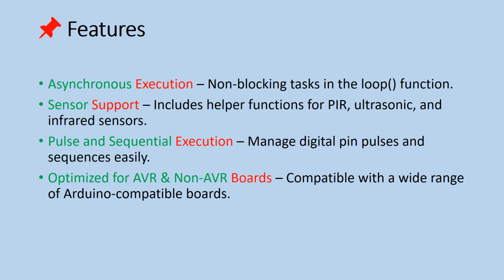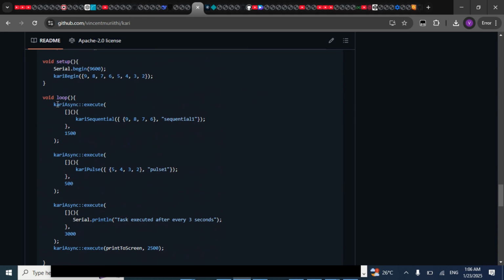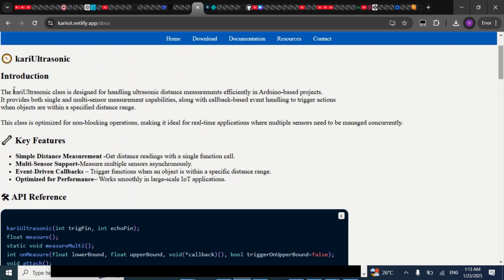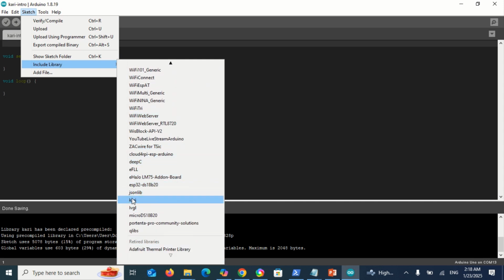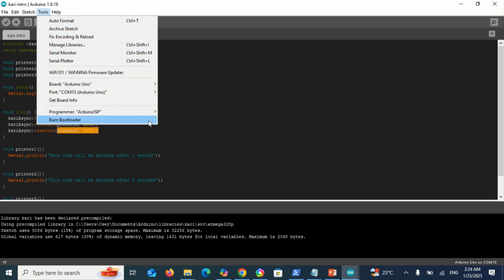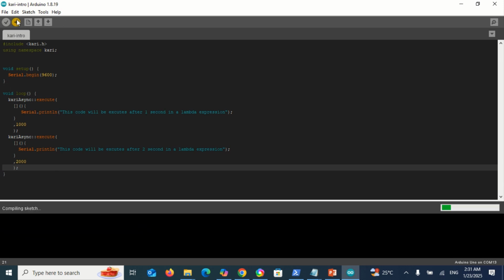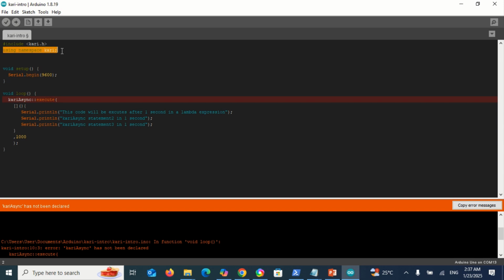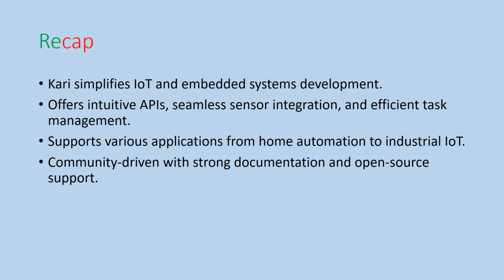How to Get Started with the Kari Arduino Library | Beginner's Guide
Welcome to Kari!
In this video, you’ll learn:

What is Kari? A powerful Arduino library designed to simplify IoT development.

Why use Kari? Streamline complex tasks like sensor integration, sequential processing, and asynchronous programming with ease.

How to install Kari: A step-by-step guide to get started.

How to run your first program: Use kariAsync to create efficient and scalable projects.

Key Features:
✅ Easy-to-use API for beginners and professionals.
✅ Seamless integration with sensors and actuators.
✅ Scalable for projects of all sizes.